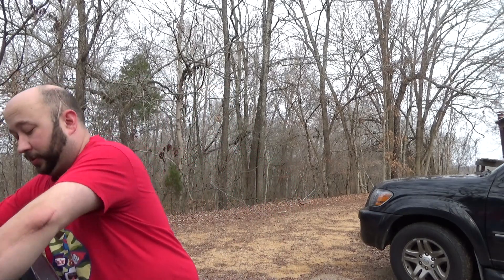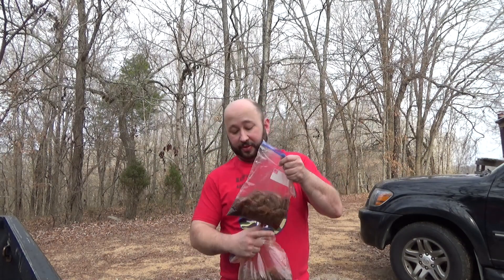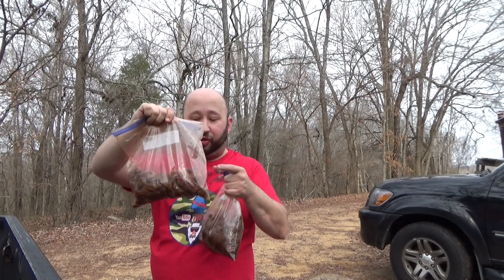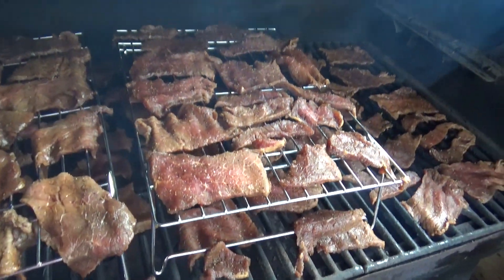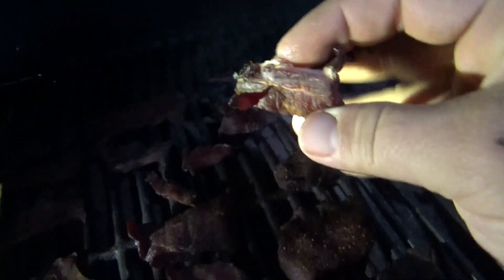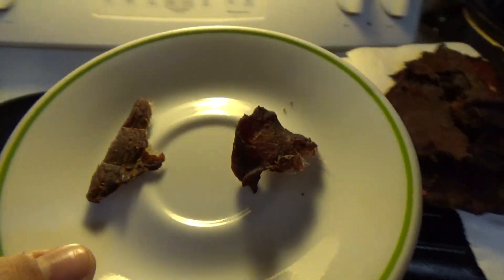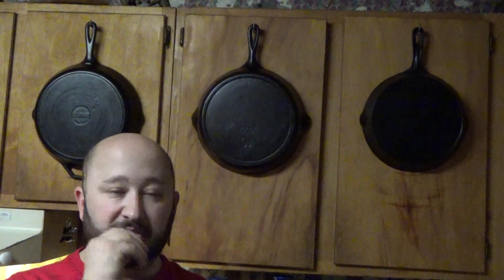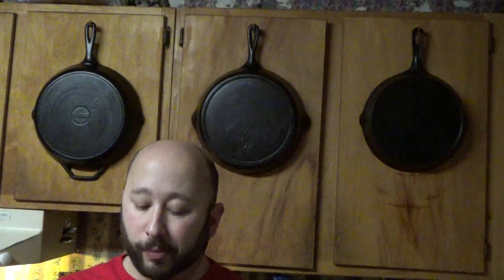Beef Jerky Showdown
Who makes the World's Best Beef Jerky?
Watch & find out!

Stay safe & stop back my friends!
If you'd like to correspond via snail-mail, feel free to send postcards, stickers, or even loose change to